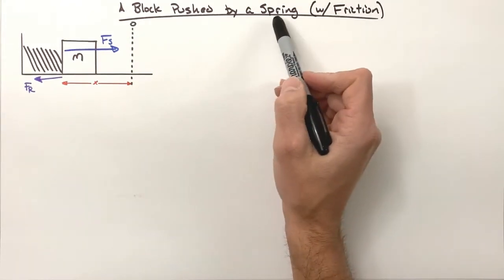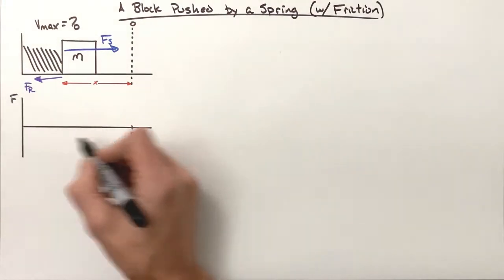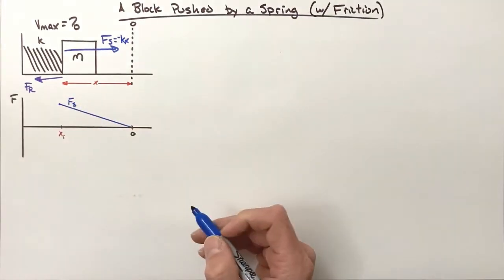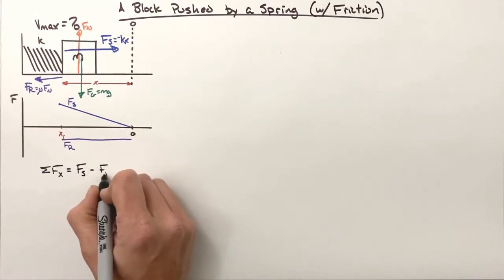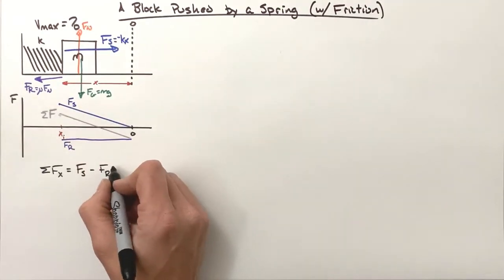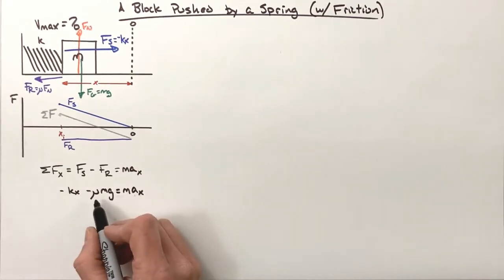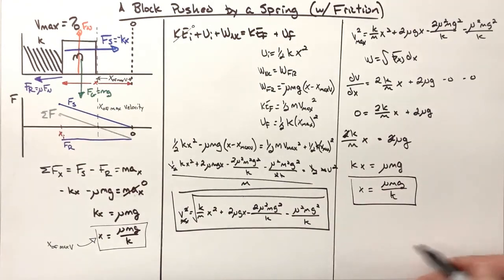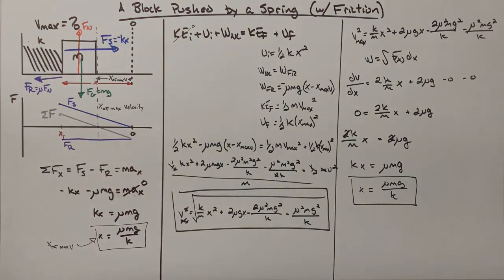MAXIMUM Velocity of a Block Pushed by a Spring (With Friction) | Mechanical Energy | Physics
Use the conservation of mechanical energy as well as Hooke's Law to determine the MAXIMUM velocity of a block as it  is pushed forward by a compressed spring across a rough surface.

In this problem, potential energy, initially stored in the spring is transferred into a block of mass m by the elastic force, causing the block to accelerate forward.  As the block is pushed across the rough surface the friction force acts as a nonconservative force on the block and removes mechanical energy from the system, turning mechanical energy into thermal energy.

Solve for the work done by the spring, the work done by friction and the velocity off the block as it passes through equilibrium.

The misconception in this problem is that the maximum velocity of the block does not occur at equilibrium.  This is because after a certain point the force forward by the spring, even though it is still acting on the block, is less than the friction force which is working to slow the block.

Taking the derivative of kinetic energy with respect to position and setting that value equal to zero shows not only where the block is going the fastest, but it also reduces to Newton's second law showing that at the position of maximum velocity the friction force equals the spring force.